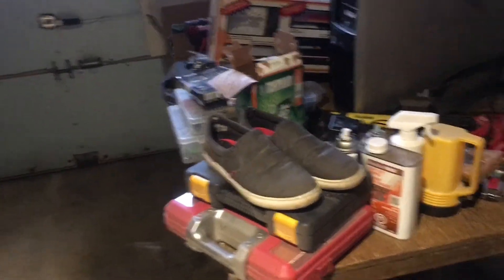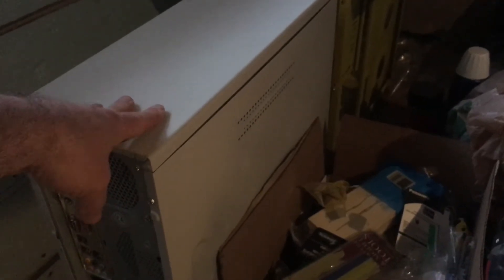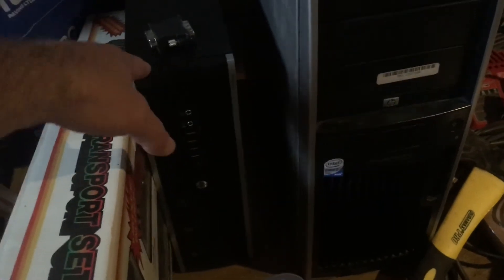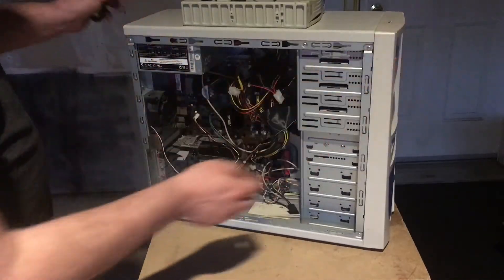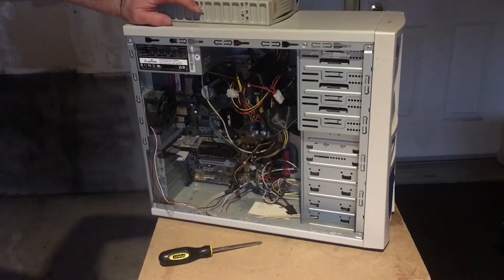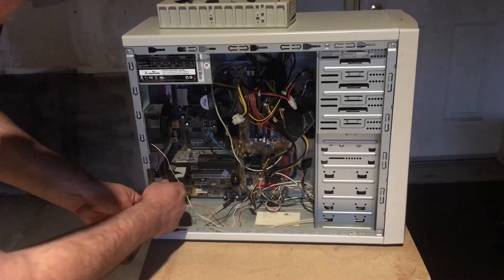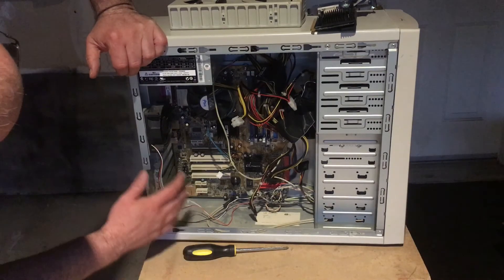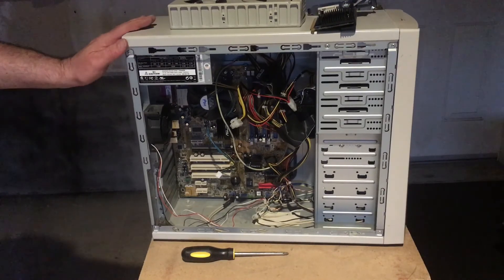Found an old pc by the trash, is it worth saving?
Found this old PC with some other trash, thought it would make a nice retro gaming PC but someone decided to break the motherboard, it does have a few parts that I collect. The P4 630 was still inside to add to my cpu collection.

Perhaps the case could be sold to someone that wants a retro pc case.